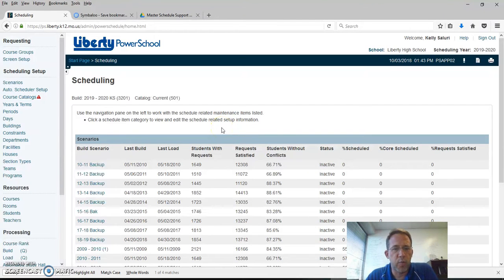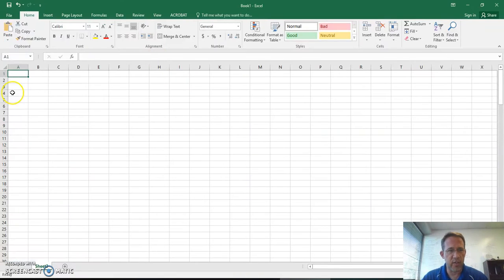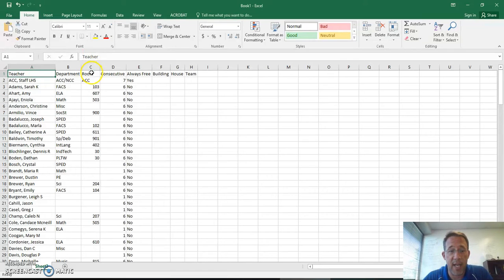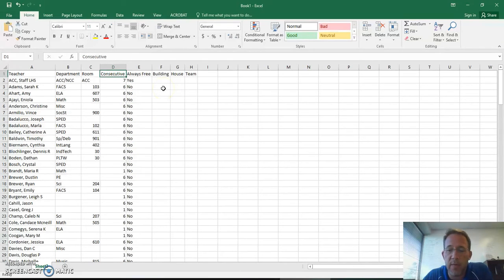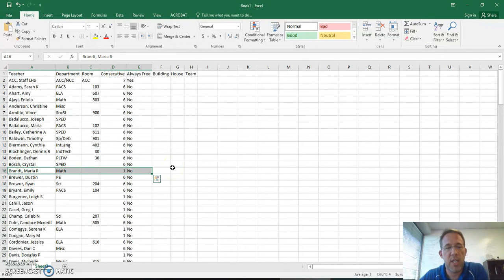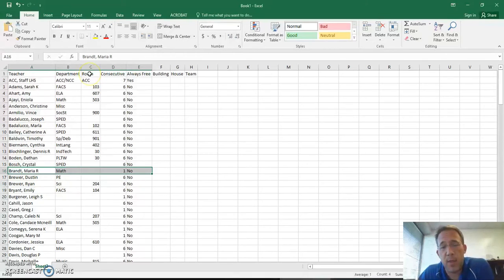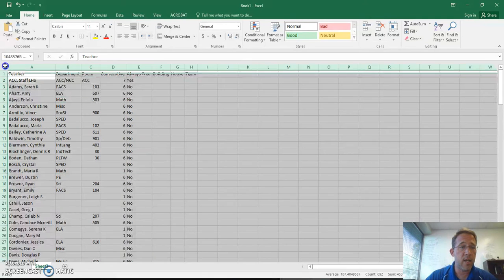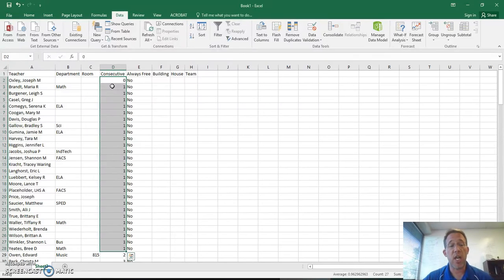Techer List Report Tutorial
How to run the teacher list report.